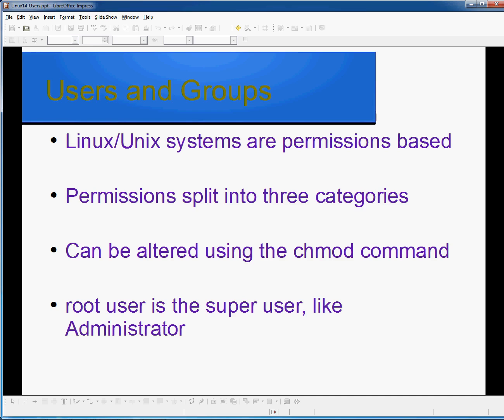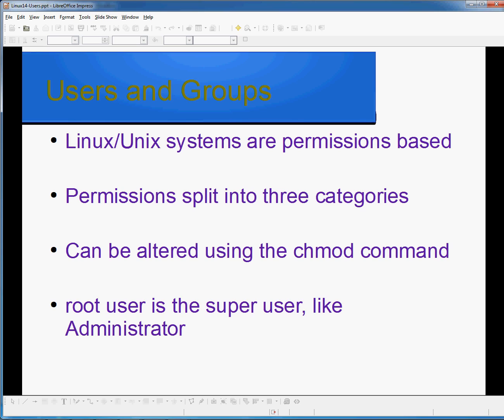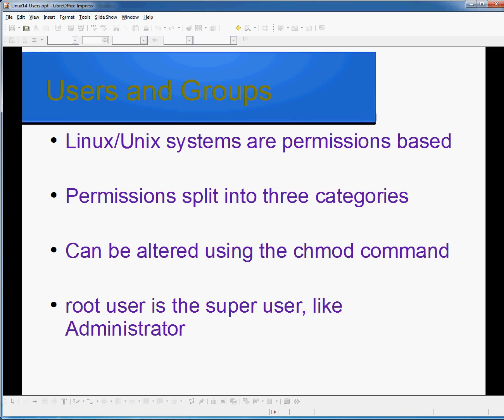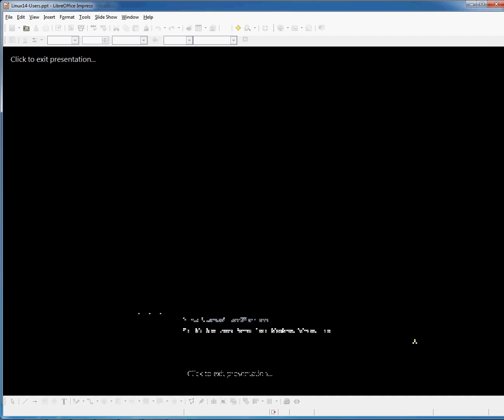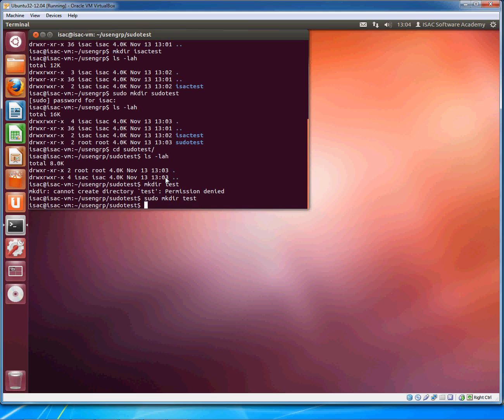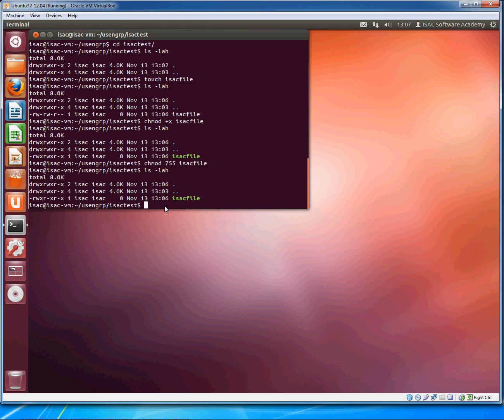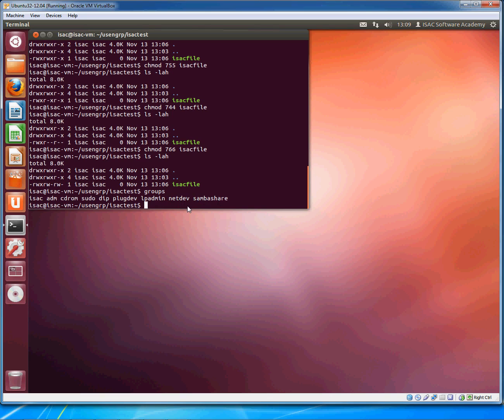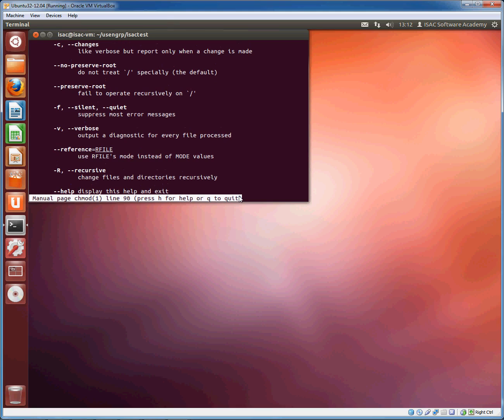Linux Chapter 14 - Users Setup